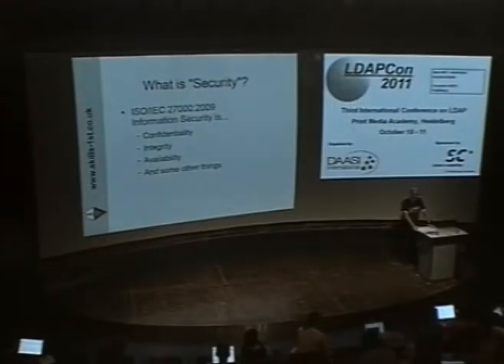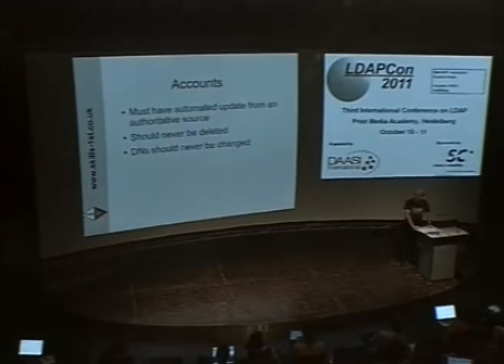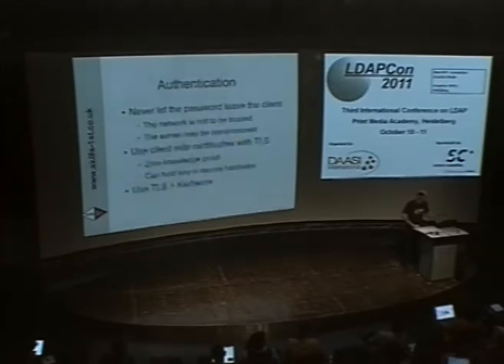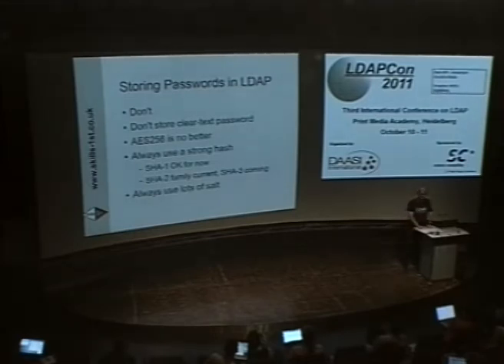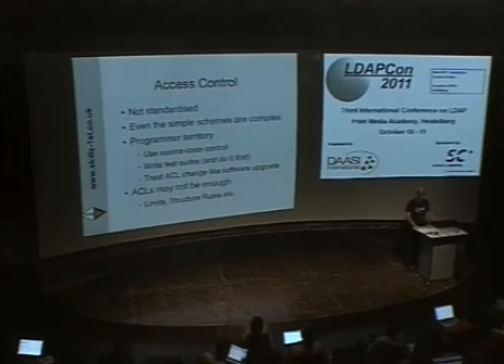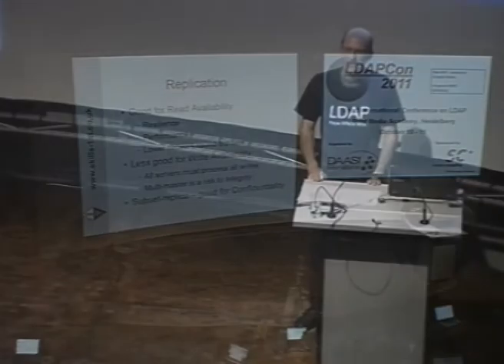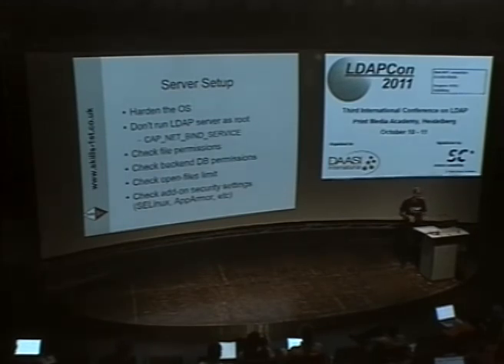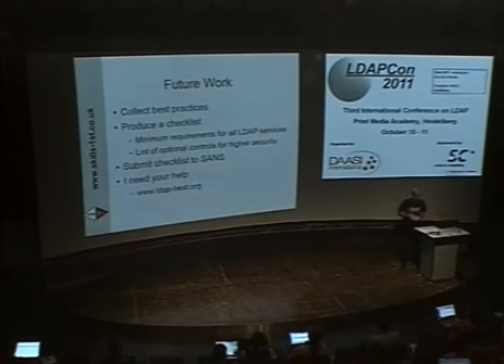LDAPCon 2011 - "Best Practices in LDAP Security"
This is the talk of Andrew Findlay on "Best Practices in LDAP Security " at LDAPCon 2011.